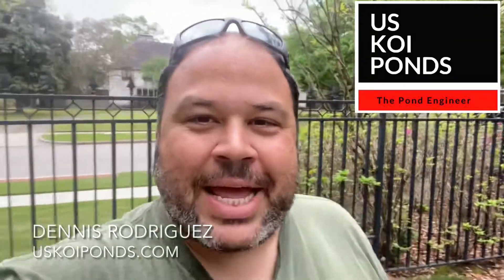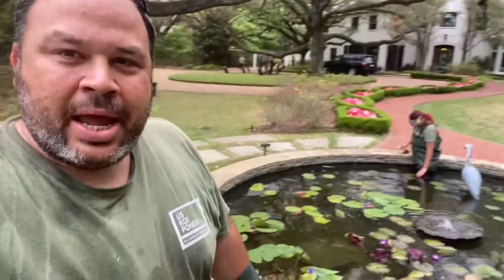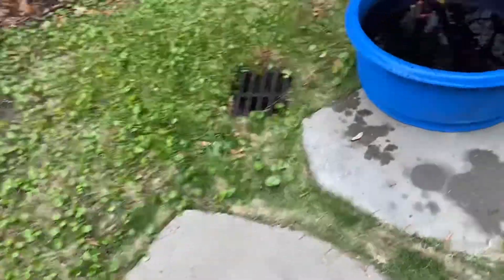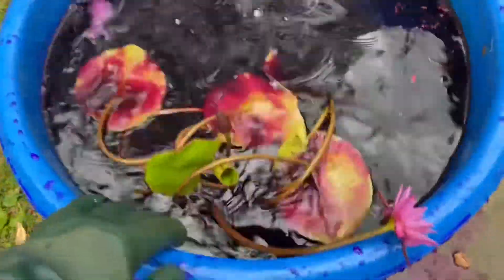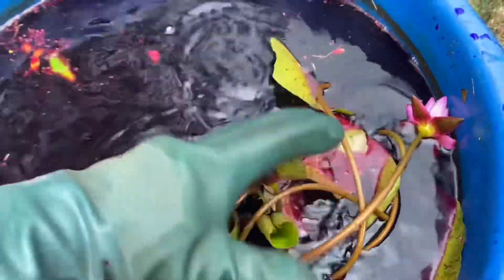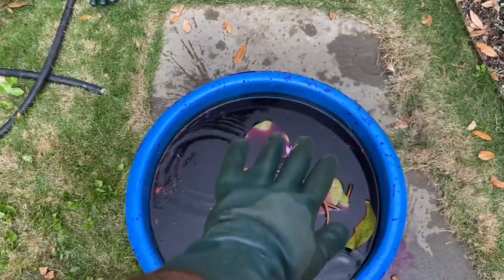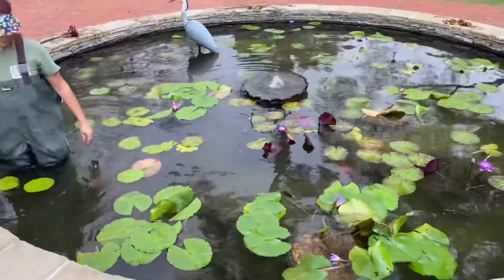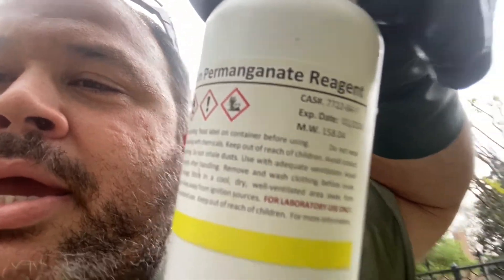Disinfecting Water Lilies with Potassium Permanganate.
Disinfecting Water Lilies with Potassium Permanganate. How to disinfect water plants? Using potassium permanganate to disinfect plants. Water lilies disinfection using PP. PP treatment on water plants.